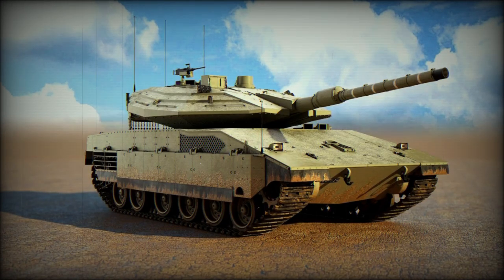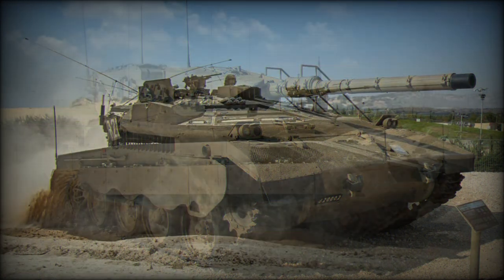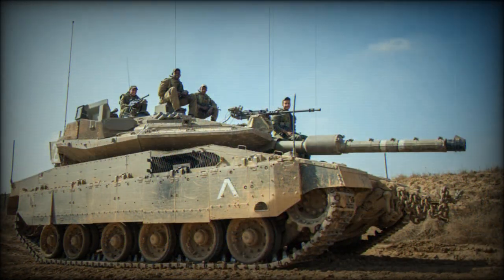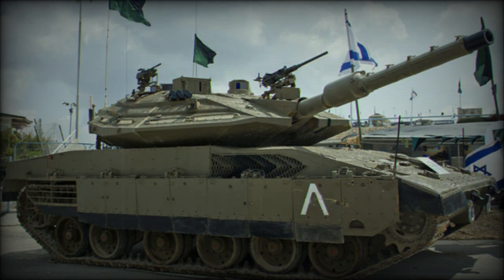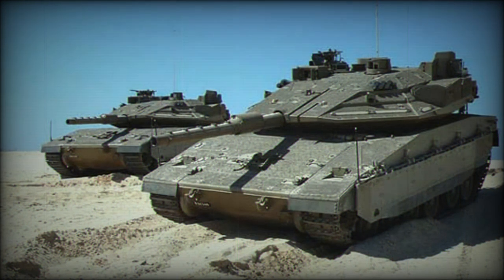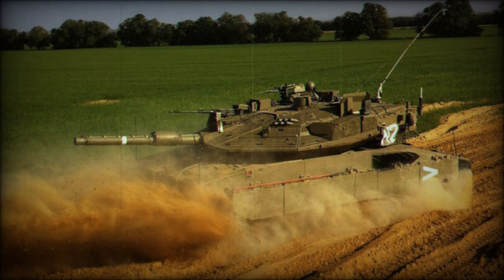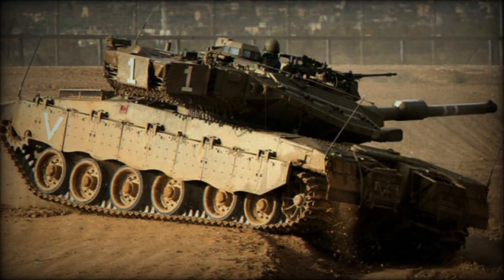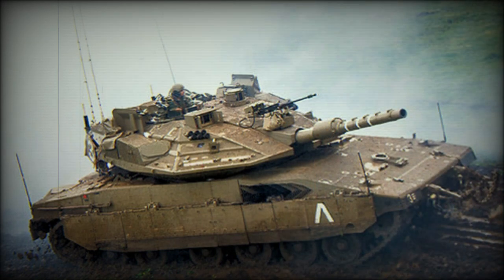Merkava Mk.4 Meil Ruach Main Battle Tank (Israel)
The Merkava Mk.4 Meil Ruach (wind coat or windbreaker) is an improved version of the Merkava Mk.4 tank, equipped with Trophy Active Protection System (APS). Sometimes this tank is referred as the Merkava Mk.4 Baz, or Merkava Mk.4M Windbreaker. The main goal was to improve protection of the Merkava Mk.4 tanks against advanced anti-tank guided missiles, fitted with tandem HEAT warheads. Production of this tank began in 2009. The first brigade equipped with these improved Merkava Mk.4 tanks was declared operational in 2011. In 2014 it has been reported, that Israel will export a number of Merkava Mk.4 tanks to an undisclosed customer, possibly Columbia. However it is unknown whether these will be fitted with Trophy active protection system. Currently the Merkava Mk.4 Meil Ruach is one of the best main battle tanks in the world.

   The Trophy is an Israeli-developed hard-kill protection system for armored vehicles. It detects and intercepts incoming anti-tank rockets and anti-tank guided missiles by firing a shotgun-like blast within a few meters of the tank. The Trophy destroys incoming rockets and missiles before these have a chance of hitting the tank. Furthermore the Trophy system reportedly identifies the firing location and allows to engage anti-tank teams. Even though the original Merkava Mk.4 was one of the most protected tanks in the world already, the improved Mk.4 Meil Ruach with Trophy APS is even more survivable. The first operational success was in 2011, when the Merkava Mk.4 Meil Ruach tank successfully survived a missile attack. Since then these tanks intercepted dozens of anti-tank rockets, including RPG-29 and anti-tank guided missiles, including Kornet and Metis-M.

   Protection suite also includes advanced threat identification and warning system, as well as countermeasures system. The Merkava Mk.4 Meil Ruach has laser warning receiver and smoke grenade dischargers. When the tank is illuminated by laser it launches smoke screen. This system reduces the chance of being hit by laser-guided anti-tank missiles with semi-automatic guidance.

   The Mk.4 Meil Ruach is fitted with modular armor, that can be reconfigured to match specific threats. Bottom of the hull is strengthened for improved protection against land mines. This tank is well protected against air-launched guided missiles and top attack anti-tank weapons.

   The Merkava Mk.4 Meil Ruach is fitted with a 120 mm smoothbore gun, developed by Israel Military Industries (IMI). It can fire various 120 mm munitions, including all standard NATO munitions. Furthermore it can launch LAHAT anti-tank guided missiles in the same manner as ordinary projectiles. Ten rounds are stored in electrically-operated revolving magazine and are ready to fire at any time. Every single round is stored in a protective container, to protect the crew in case the ammunition explosion. Loader selects the ammunition type semi-automatically.

   This main battle tank is equipped with advanced fire control system. One of the advanced features is a high first round hit probability when firing against helicopters with conventional munitions.

   Secondary armament includes coaxial 12.7 mm and 7.62 mm machine guns. There is another 7.62 mm machine gun, mounted on top of the roof. Furthermore the Merkava Mk.4 Meil Ruach is fitted with internally-operated 60 mm mortar.

   This main battle tank has an integrated battle management system. It enables crew to plan missions, navigate and update their situation awareness. It also reports friendly units and enemy targets. This battle management system combines friendly tanks, anti-tank and artillery units and helicopters in a combined task force.

   In 2017 it was planned that Israel Defense Forces (IDF) will begin trials of Elbit's Iron Vision system. It is the world's first helmet-mounted head-up display for tanks. The system uses a number of externally-mounted cameras to project 360° view of a tank's surroundings onto the helmet-mounted display of its crew members. So the crew no longer have to open hatches for observation. Previously Elbit developed a similar system for a F-35 fighter aircraft.

   The Merkava Mk.4 has a crew of four, including commander, gunner, loader and driver. Furthermore, if required, the tank can accommodate additional dismounts. Unique layout of Merkava series main battle tanks with front-moutned engines allowed to free space for the troops or cargo at the rear of the hull. When ammunition is unloaded the tank can carry up to 8 dismounts or 3 stretchers. Troops enter and leave the vehicle threw the rear hatch. This unique capability allows to deliver troops directly to the battlefield, or evacuate them. This tank offers much higher level of protection for the dismounts than infantry fighting vehicles, that are typically used for this role. Furthermore a front-mounted engine provided improved frontal protection.